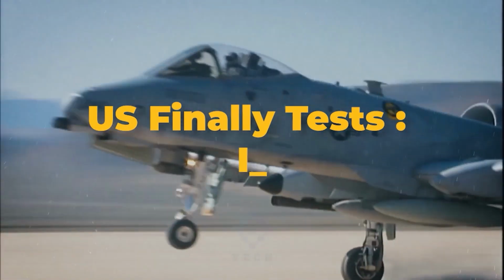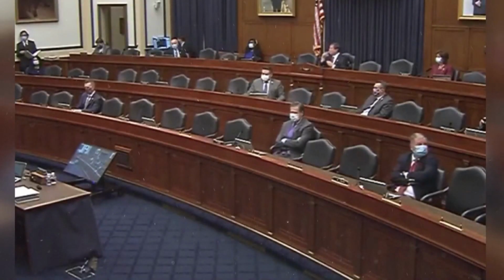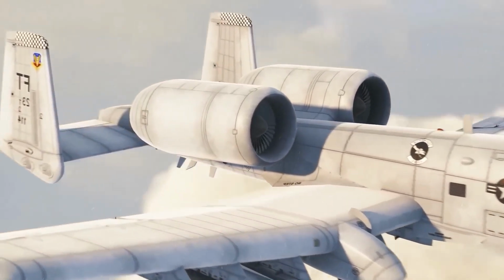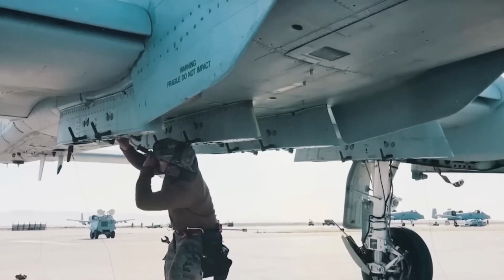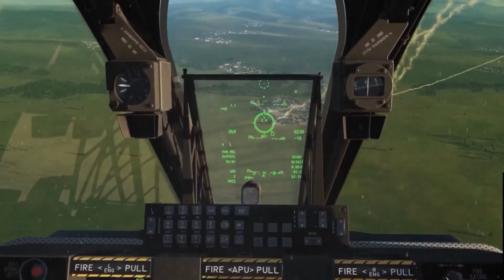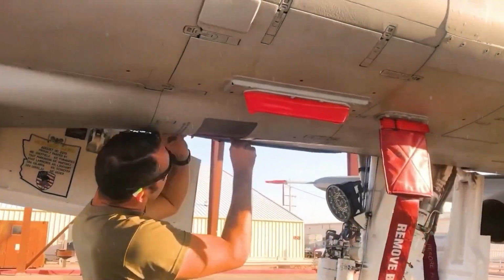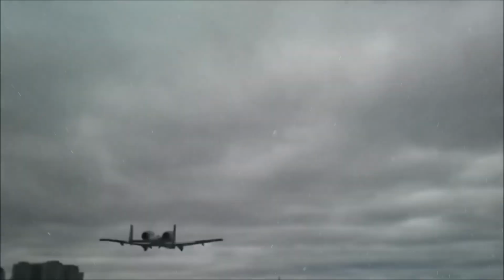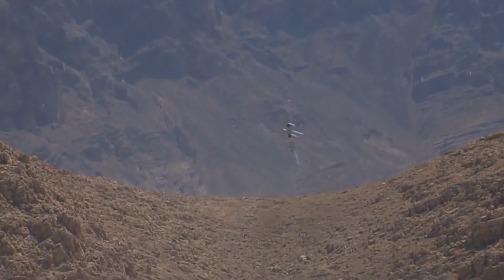US Testing Its A-10 Warthog Upgrade Before Sending To Ukraine !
⏱ Timestamps
02:25 - Specifics of the development of the A-10 Thunderbolt.
08:04 - A-10C Precision Engagement Upgrade Program !
10:44 - Study focuses on the intricate details of the cockpit.
11:50 - The armament of the A-10 aircraft.
14:49 - The A-10 aircraft's engines and performance characteristics !

THIS will probably be our last amazing video about the beautiful A-10 Warthog Tunderbolt !
Air Force plans to retire its legendary A-10 Warthogs within the next five years and it’s still not clear how the service will be able to provide troops on the ground with the level of close air support that the A-10 brings to the fight.

🎖 About Military Worlds
Military Worlds brings you footages from the Army, Navy, Air Forces. Latest videos of weapons, aircraft, tanks, ships, guns, artillery, vehicles, military operations and technologies are posted on our channel daily!

❗️ Military Worlds Year Goals
💥 Publish +- 60 long videos
🪖 Extra Military short videos